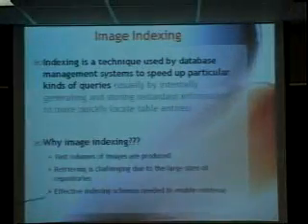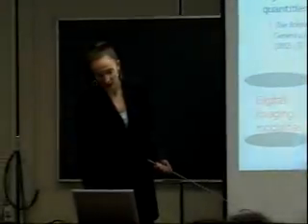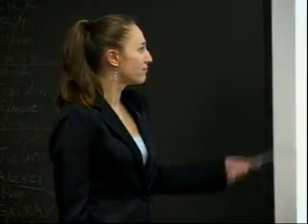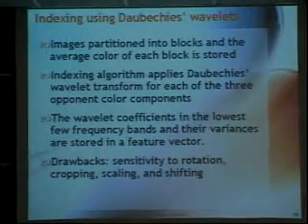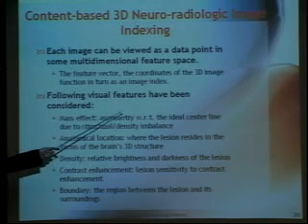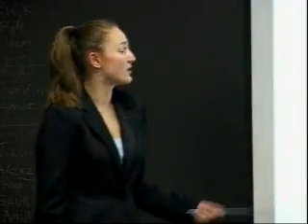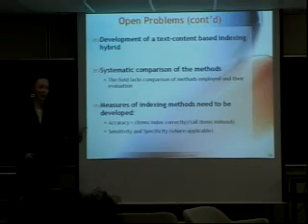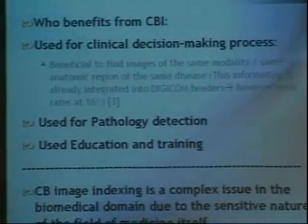Content-based Image Indexing for Biomedical Image Databases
Computer Science 898 Frontiers in Health Informatics Research Mini-Conference Archive 2005 - Maja Omanovic